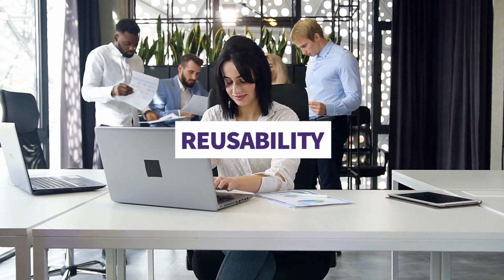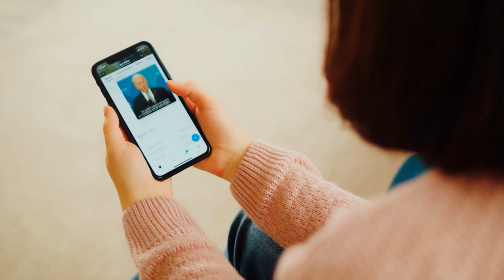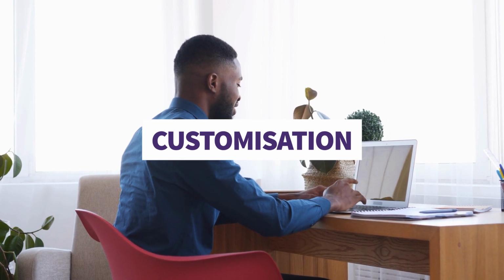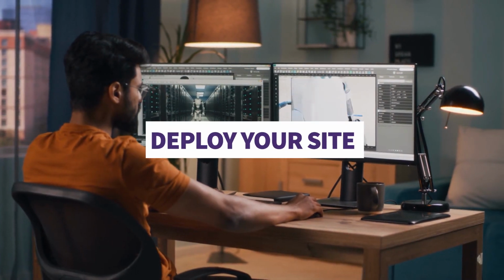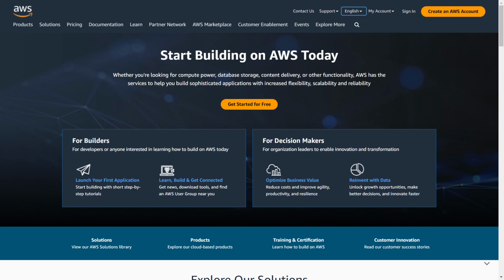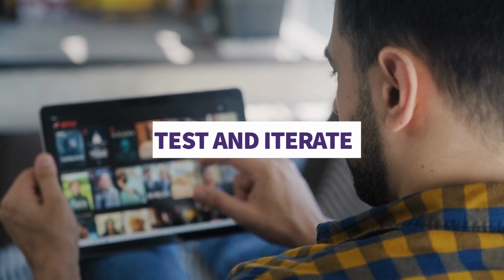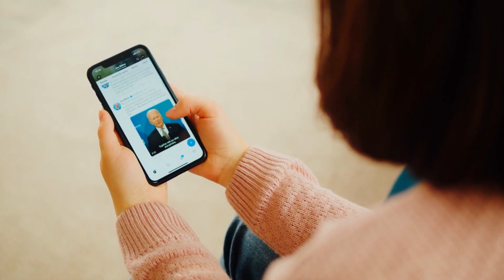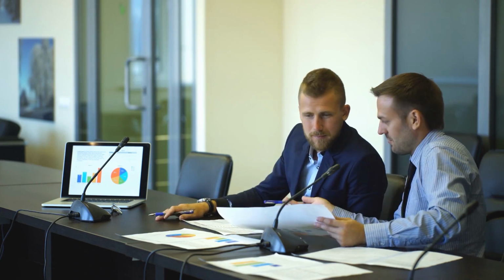Getting Started with Headless CMS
This video discusses what a headless CMS is, why you'd want to use one for your technical documentation, and how to get started. Whether you're an experienced technical writer or a beginner eager to learn, this video is crafted just for you.

A Headless Content Management System (CMS) is a game-changer for technical documentation, providing unparalleled flexibility and freedom in managing content. In this video, we'll guide you through the basic steps to use a Headless CMS, specifically tailored to address the unique needs of technical documentation writing.

Need help writing your docs? We specialize in Documentation audits and writing technical content for startups